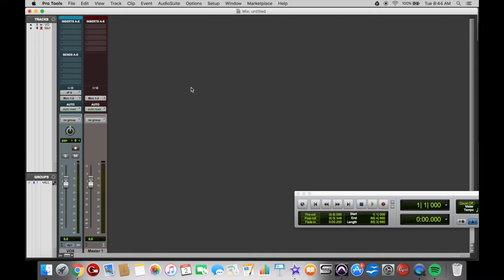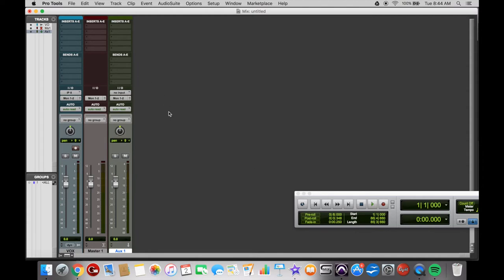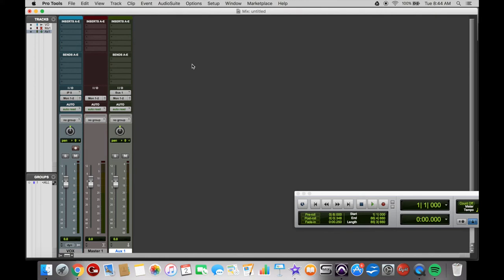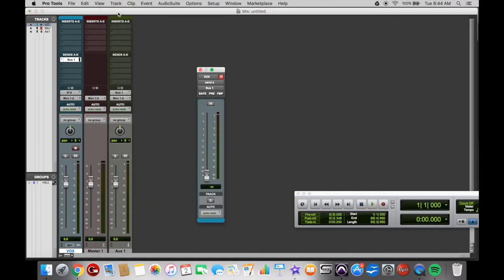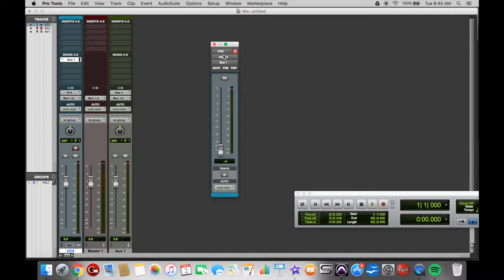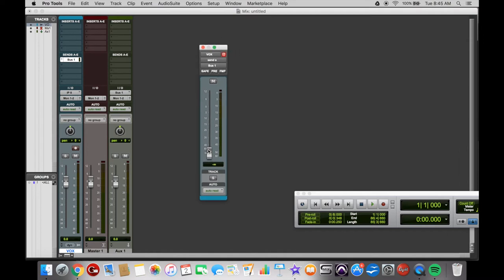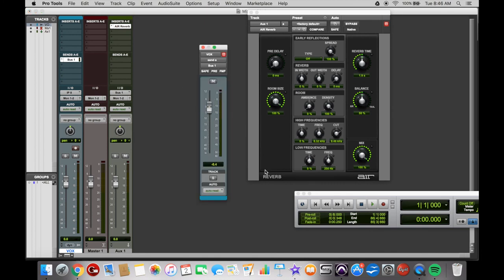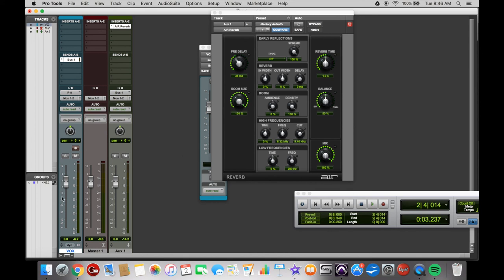How to Create and Use an Auxiliary Track in Pro Tools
A quick look at how to create aux tracks and how to send signal to them.